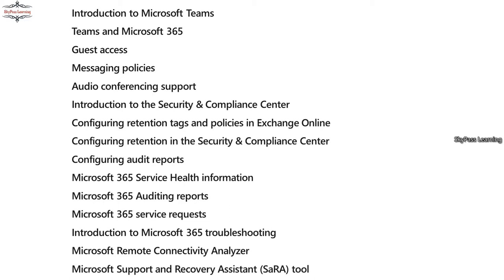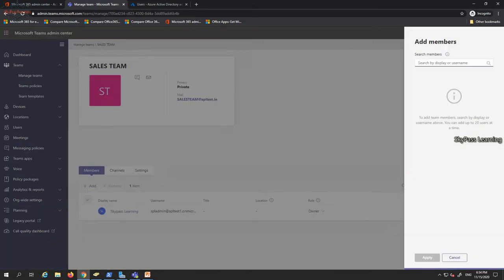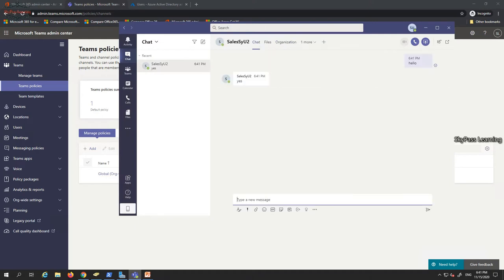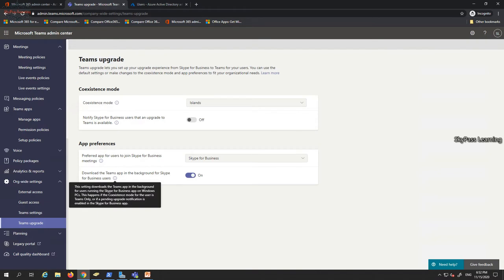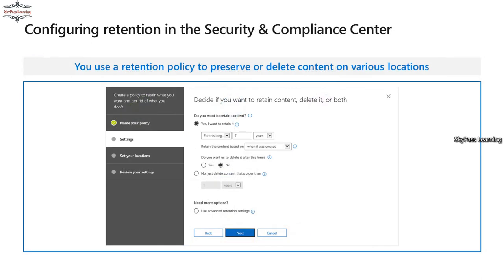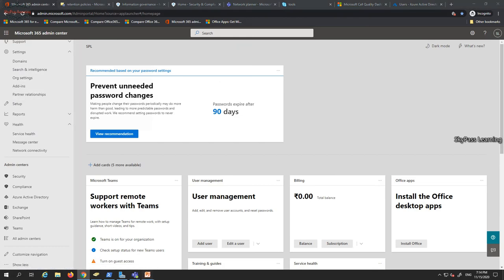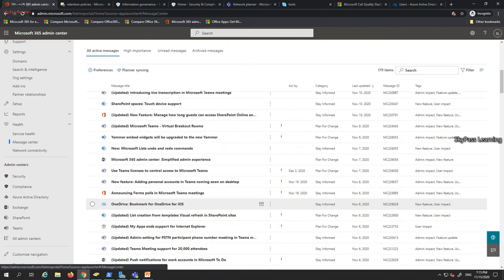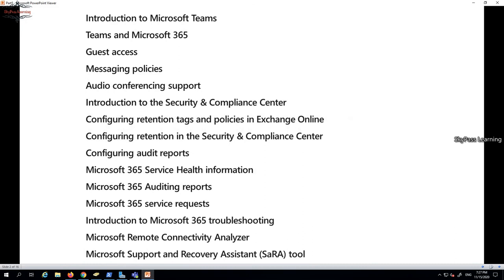Microsoft 365/Office 365 Part 5 (Beginners to Professionals), Teams, Security, Troubleshooting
This Video is about:
Introduction to Microsoft Teams
Teams and Microsoft 365
Guest access in Team
Teams Messaging policies
Teams Audio conferencing support
Introduction to the Security & Compliance Center
Configuring retention tags and policies in Exchange Online
Configuring retention in the Security & Compliance Center
Configuring audit reports
Microsoft 365 Service Health information
Microsoft 365 Auditing reports
Microsoft 365 service requests
Introduction to Microsoft 365 troubleshooting
Microsoft Remote Connectivity Analyzer (Test Remote Connectivity)
Microsoft Support and Recovery Assistant (SaRA) tool